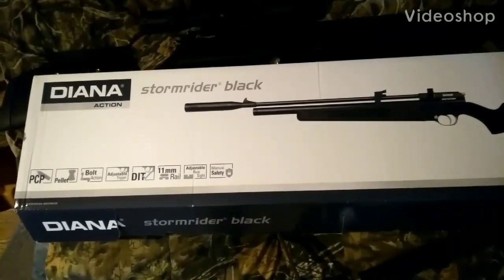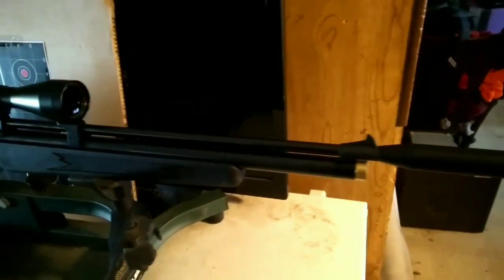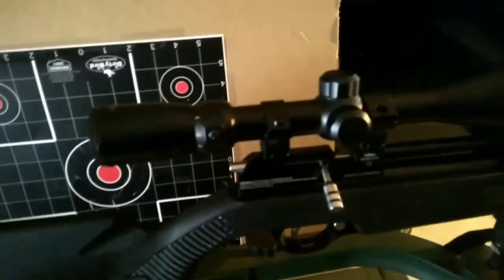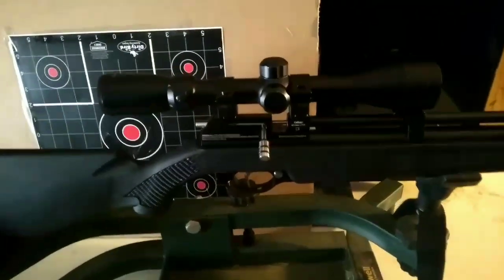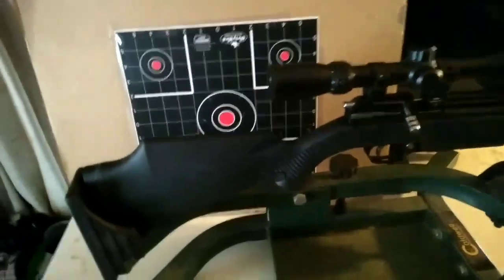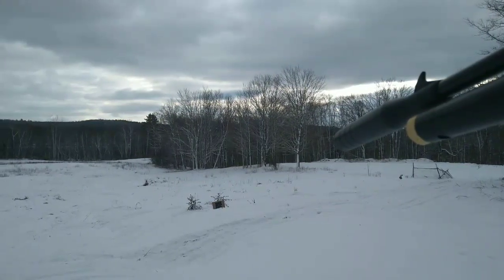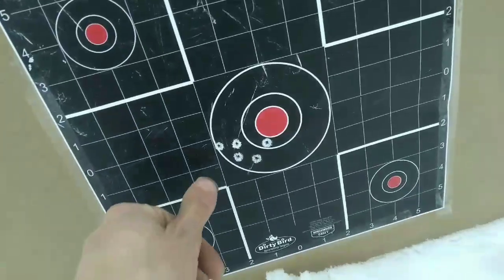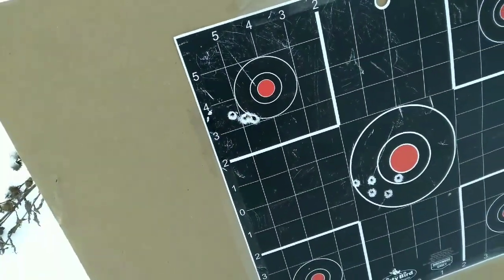diana stormrider .177 gen2 review